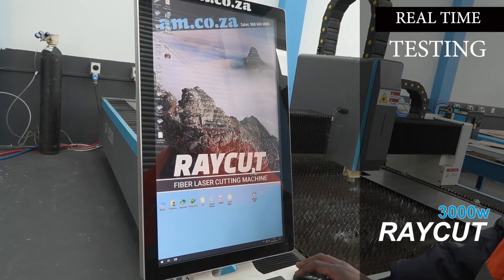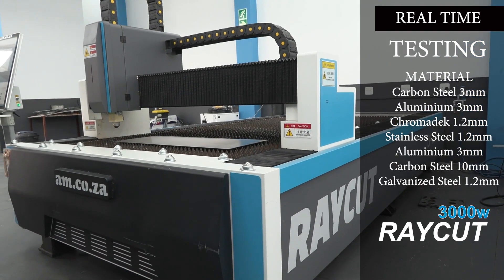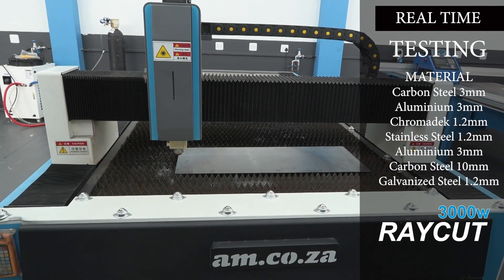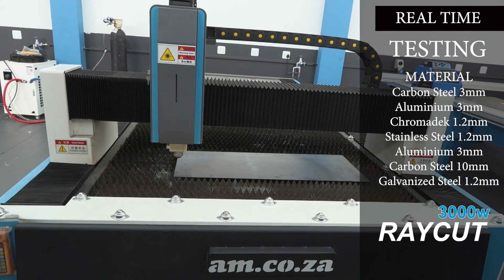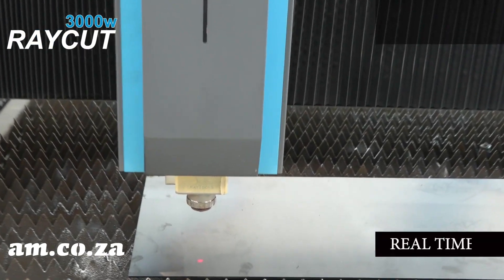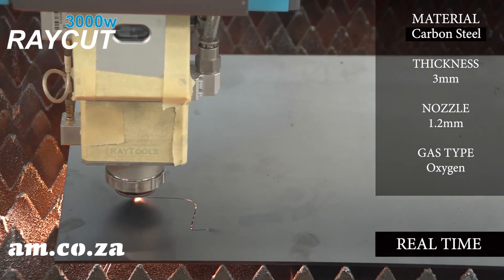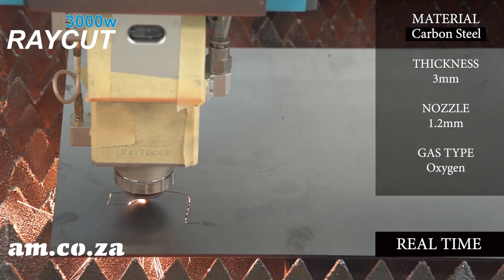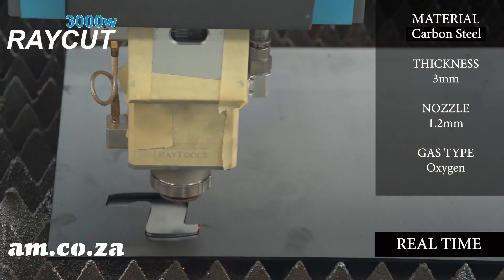Mild Steel 3&10mm, Stainless 1.2mm, Aluminium 3mm, Chromadek 1.2mm, Galvanized Roof Sheeting 1.2mm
AM.CO.ZA has recently unveiled a high-performance Raycut CNC Fibre laser that combines sleek aesthetics with powerful functionality. While its design is eye-catching, the real allure lies in its capabilities. The 3000W Raycut Fibre laser is designed to handle a variety of steel types and thicknesses, making it an ideal tool for those working with materials from the South African steel industry.

In a recent demonstration video, viewers witnessed the 3000W Raycut in action. It effortlessly cut through various steel samples with precision and efficiency, showcasing its potential for real-world applications. The quality and consistency of the cuts underscore the laser’s reliability and strength, appealing to professionals looking to enhance their cutting processes.
Curious to see it for yourself? The AM.CO.ZA demo center is open to those who want to test the machine with their own materials. By arranging an appointment with the sales team, prospective buyers can experience the capabilities of the 3000W Raycut CNC fiber laser firsthand.